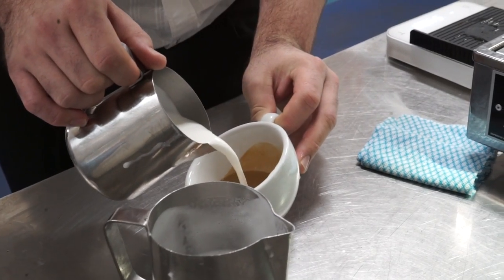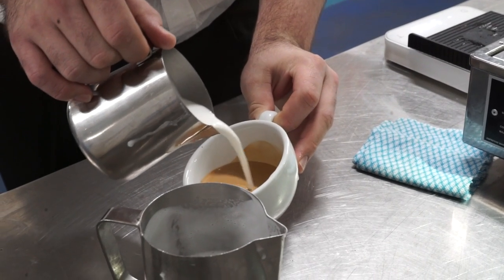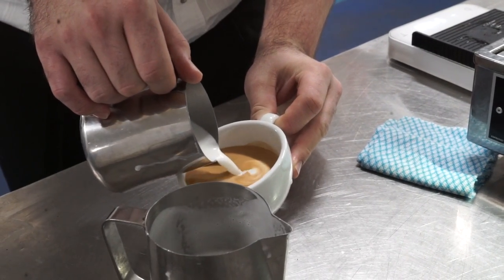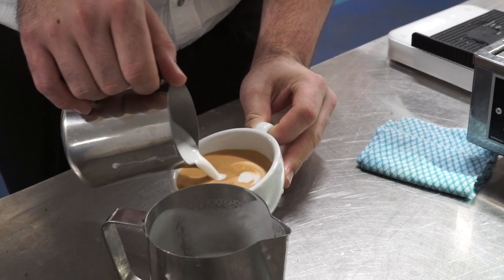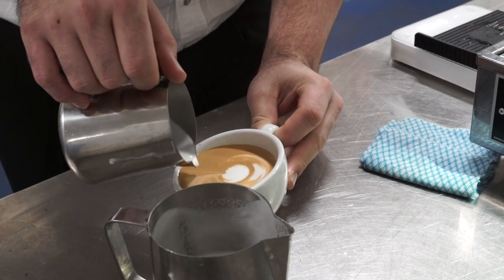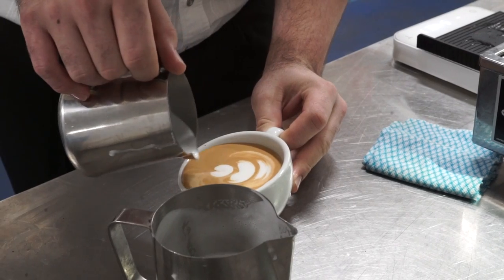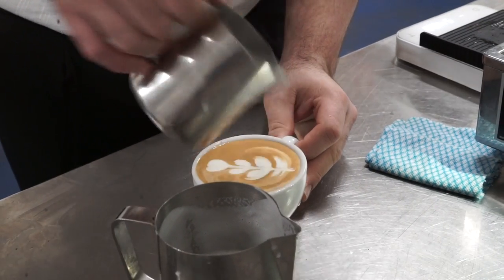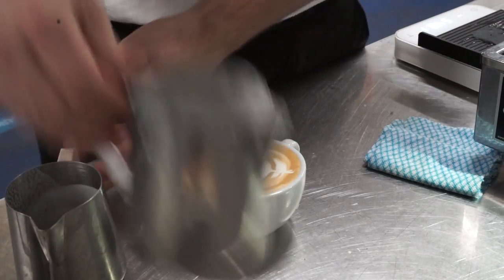Latte Art: How to create the perfect Tulip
The Mingara guide to perfecting the perfect Latte Art Tulip on your coffee.